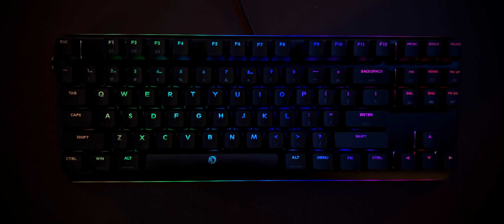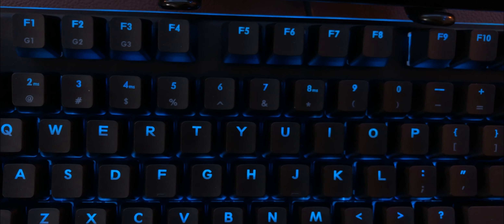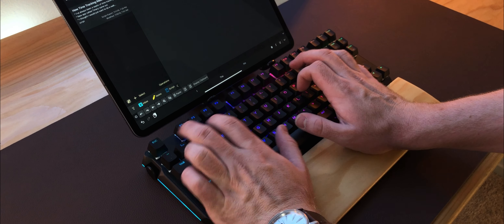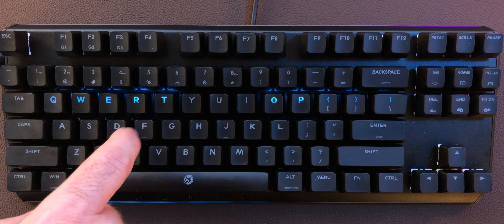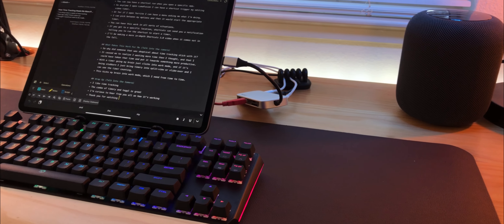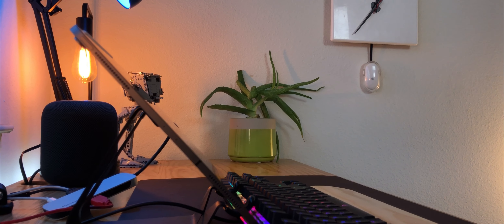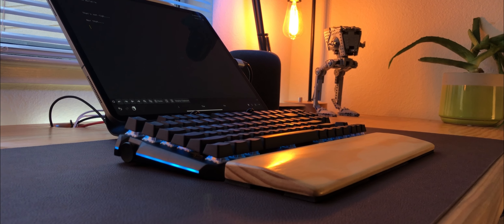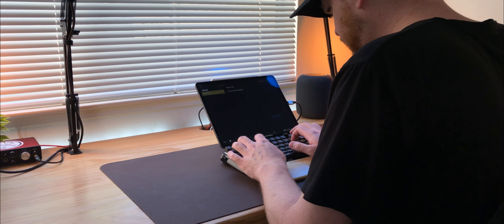An iPad Users Review of the BladeMaster TE Mechanical Keyboard by Drevo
Let’s take a look at the Blade Master TE by Drevo. Now I’m a full time iPad user so this review will be from that perspective.

Links:
BladeMaster TE Mechanical Keyboard:

iPad Stand
Kingston USB-C Hub